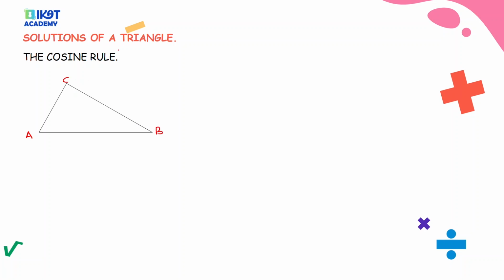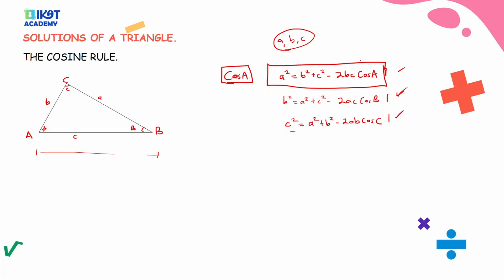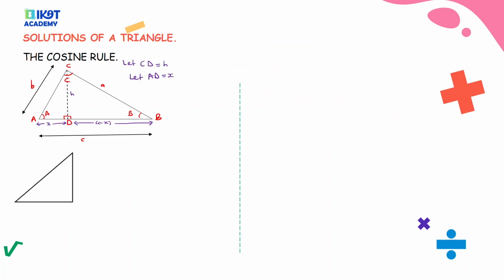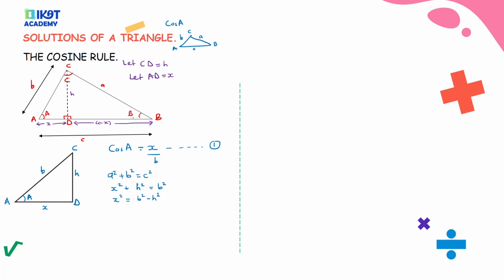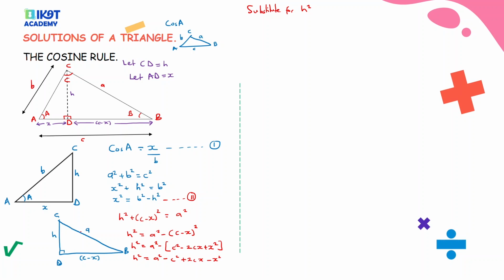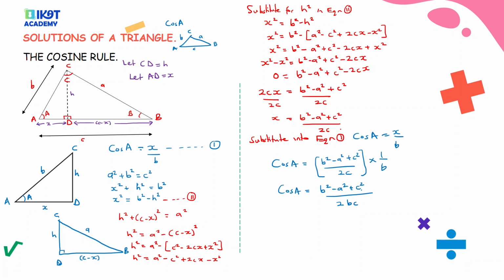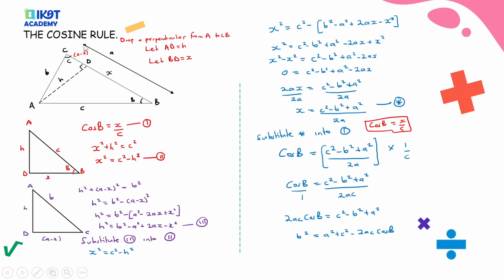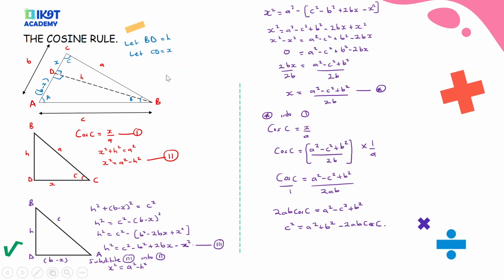A Level Trigonometry 18/21 – Solutions of a Triangle: Proving the Cosine Rule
In this A Level Trigonometry lesson, we prove the cosine rule using trigonometric principles. The lesson explains each step clearly and shows how the cosine rule is derived for solving triangles.

This topic is essential for understanding triangle relationships and solving non-right-angled triangles.